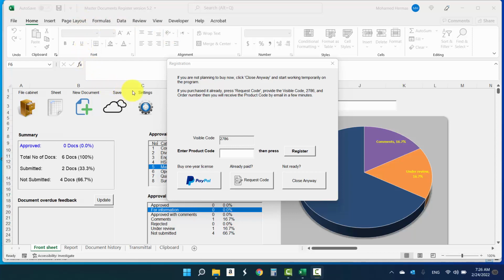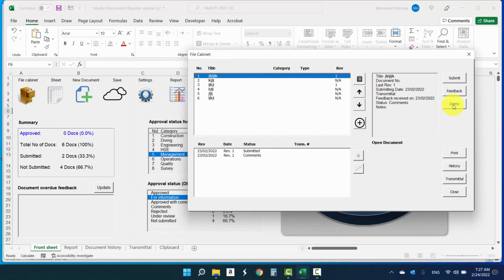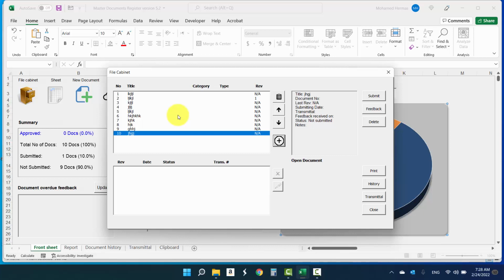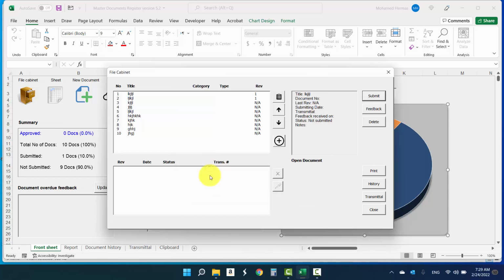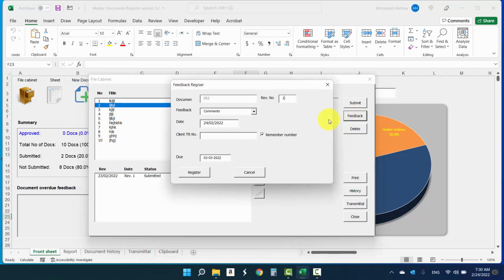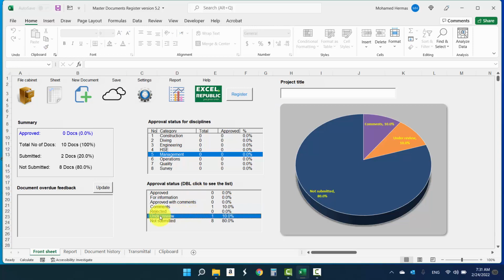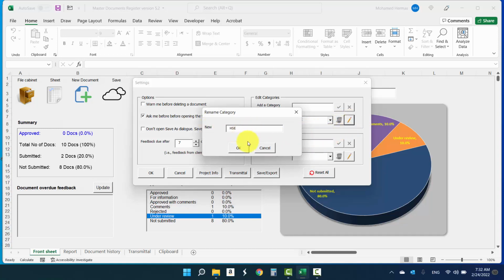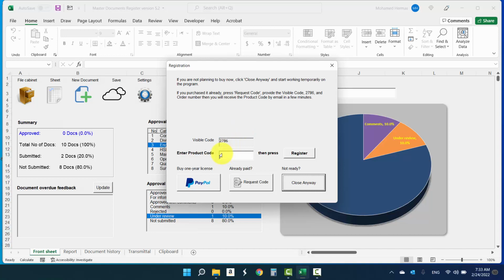Automated Master Document Register - Quick testing tutorial